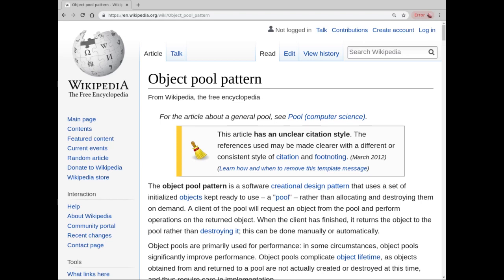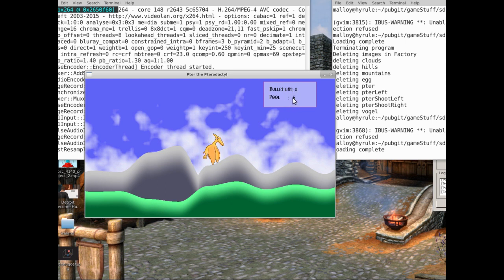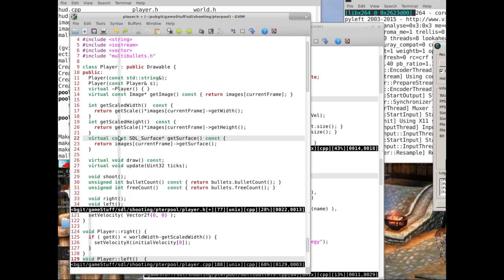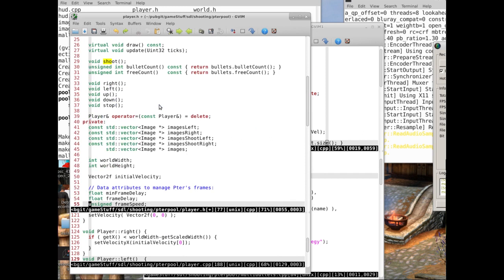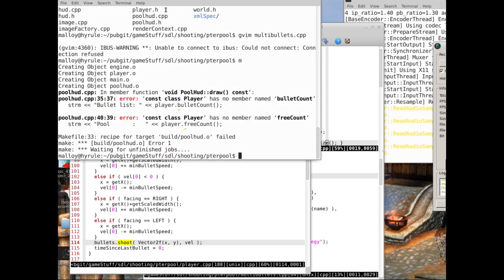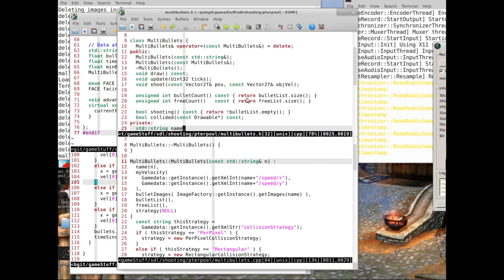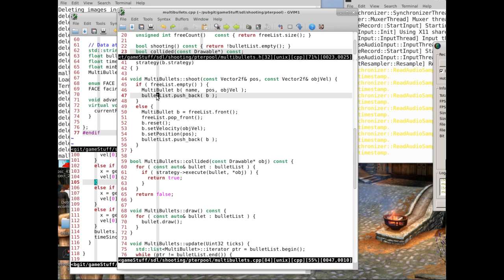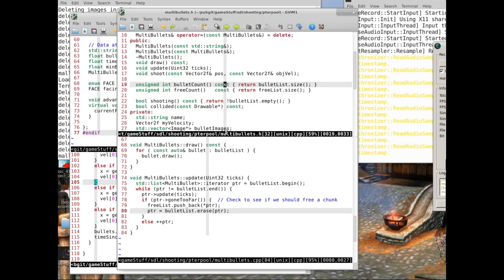The Object Pool Pattern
This video is about the Object Pool Pattern. It explains what an object pool is, why you might want to use it, and how to implement it using C++ and SDL 2.0.